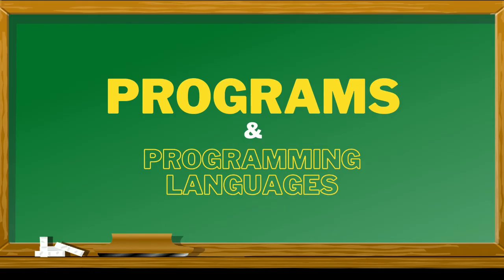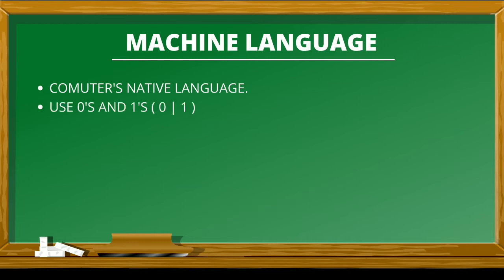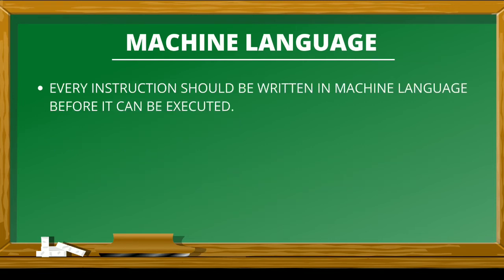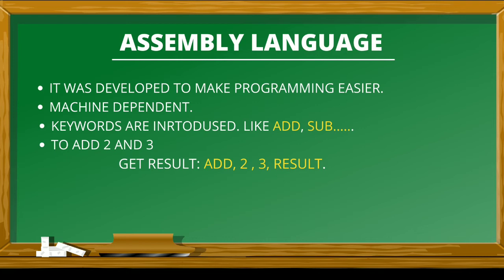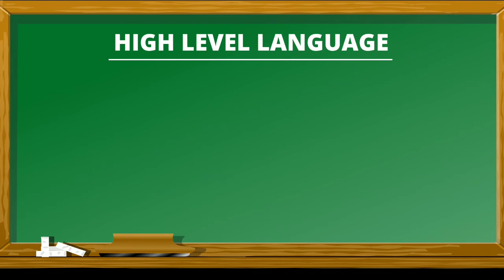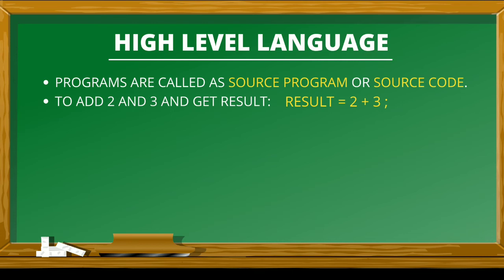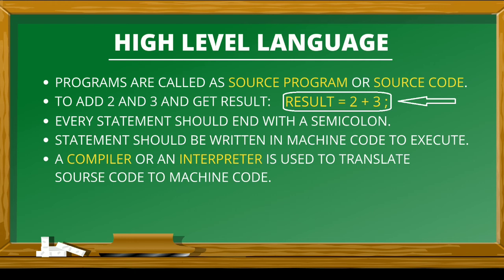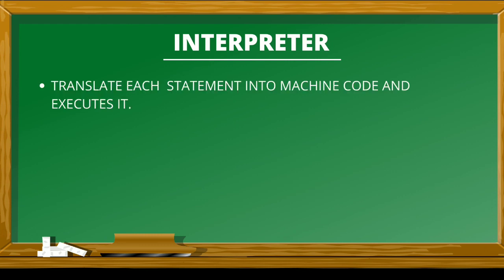Programs and Programming Languages || Java Lecture- 2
Welcome Friends,

I am Rajesh Rauta and in my channel I will explore the facts around us.

Java Programming: Programs and Programming Languages
Topics discussed:
1) Programs & programming languages.
2) Machine language.
3) Assembly language.
4) High-level language.

For any Queries Drop me an email of comment.